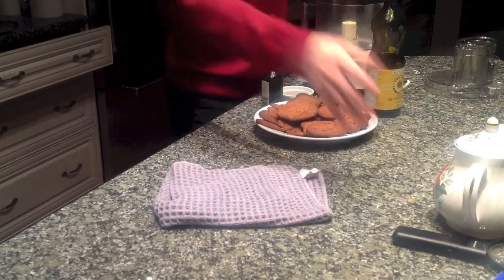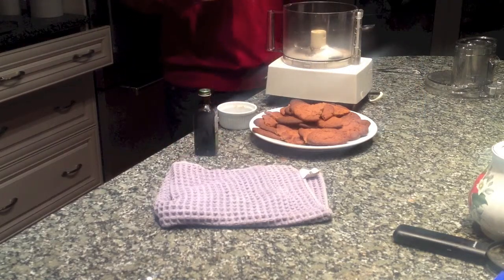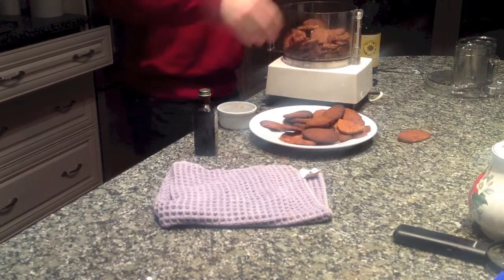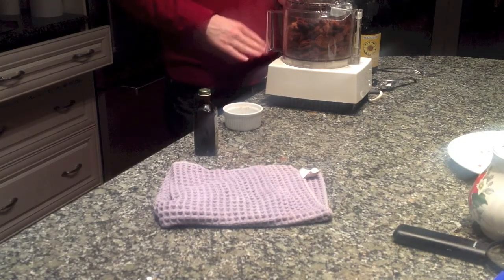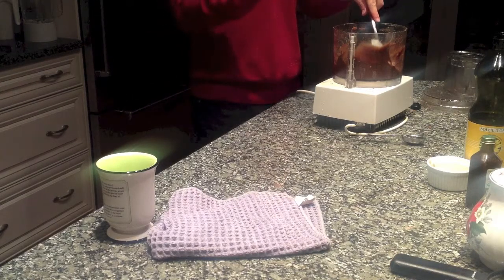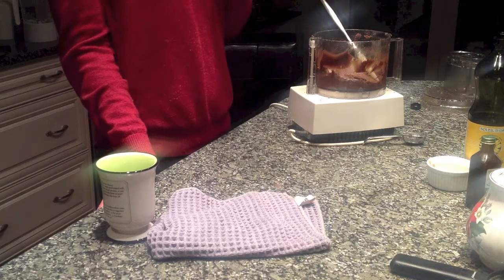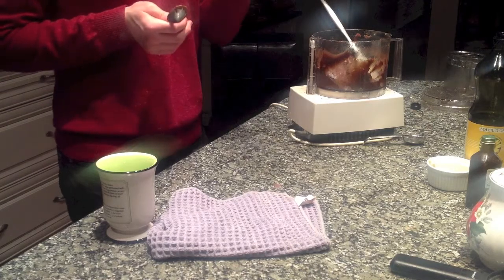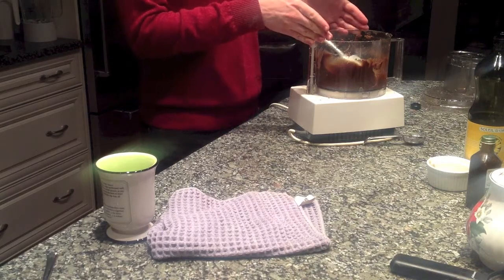Speculoo Cookie Butter Recipe - An Adaption of a Trader Joe's Treat from bakeyourwaykitchen!